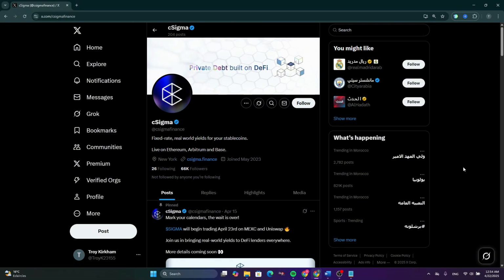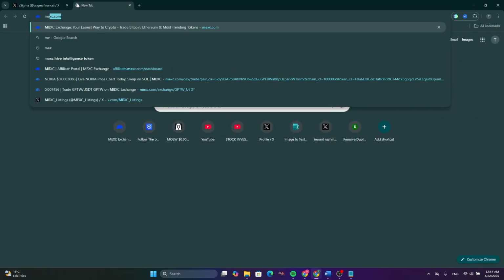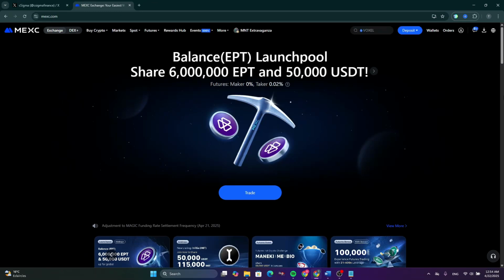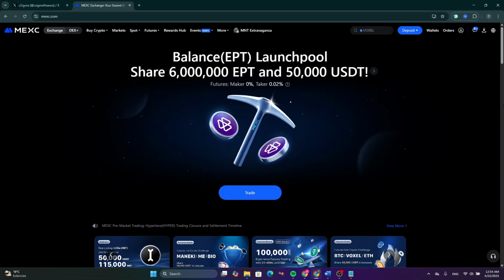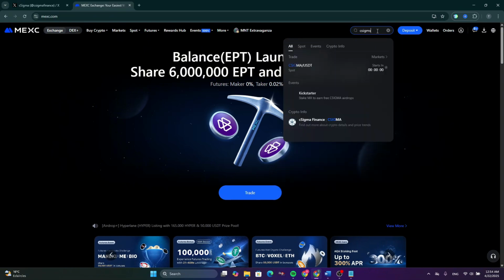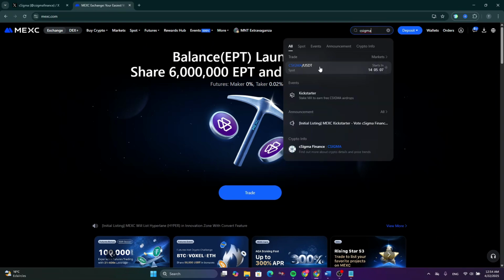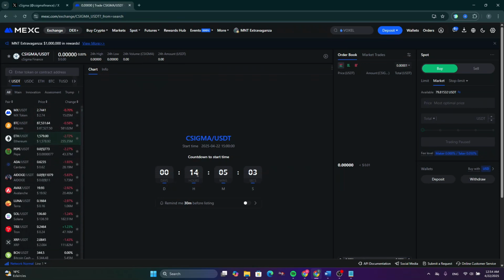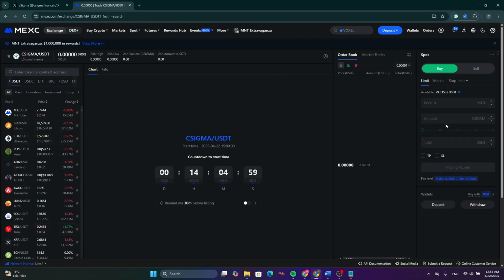How To BUY $CSIGMA - csigmafinance TOKEN CRYPTO COIN IN 60 SECONDS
Learn How To BUY $CSIGMA - csigmafinance TOKEN CRYPTO COIN . This video will cover everything that you need to know and help you solve your problem quickly.
Stay till the end of the video to find out How To BUY $CSIGMA - csigmafinance TOKEN CRYPTO COIN.

Did you learn How To BUY $CSIGMA - csigmafinance TOKEN CRYPTO COIN ?

Do you want to see another video about How To BUY $CSIGMA - csigmafinance TOKEN CRYPTO COIN ?

Did you enjoy How To BUY $CSIGMA - csigmafinance TOKEN CRYPTO COIN ?